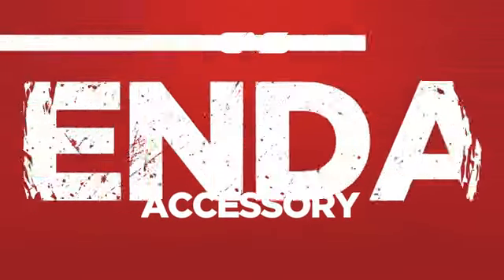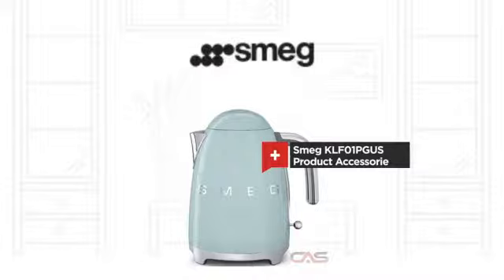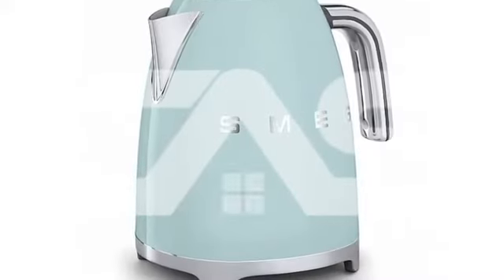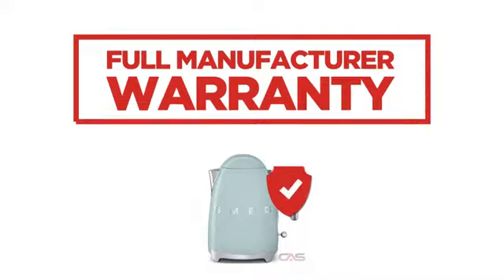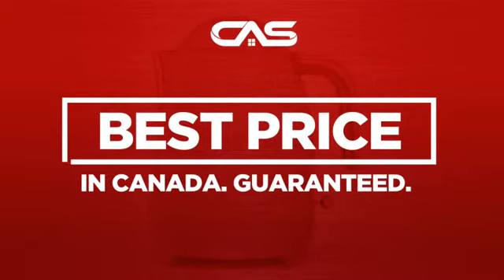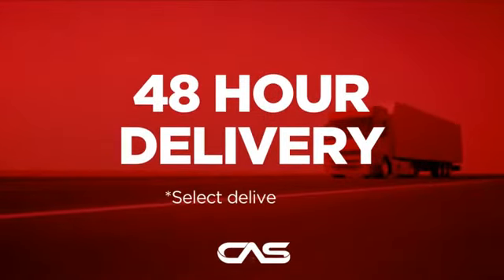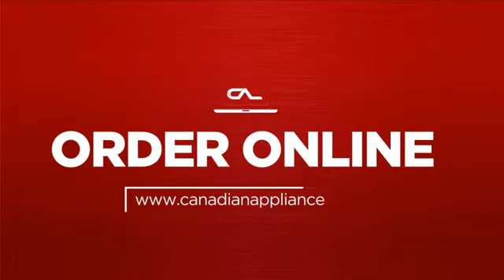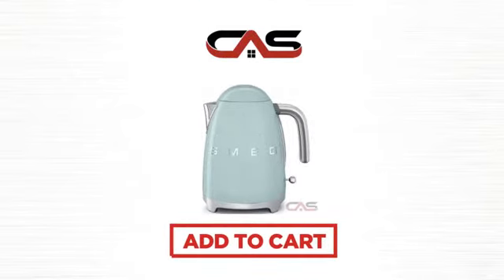Smeg KLF01PGUS Product Accessorie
Smeg KLF01PGUS